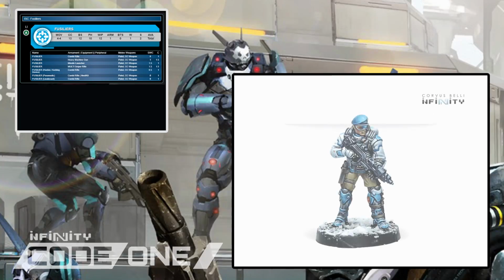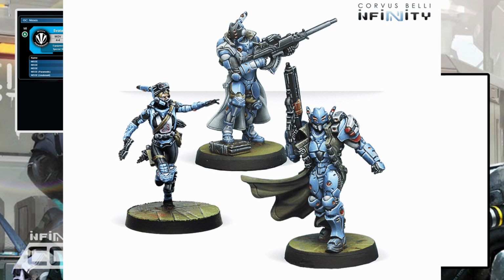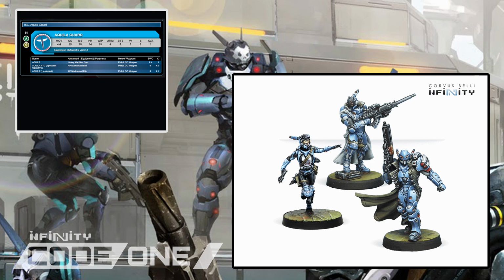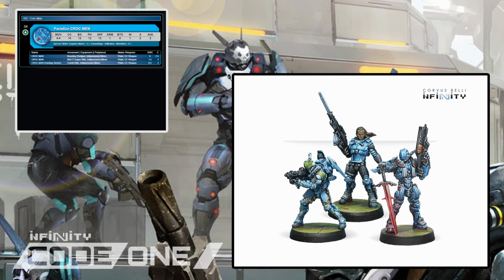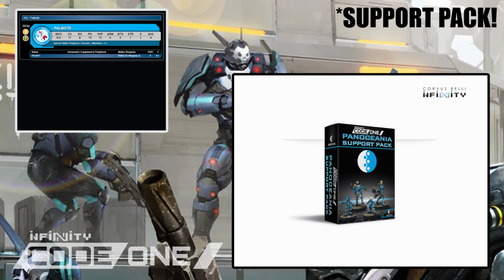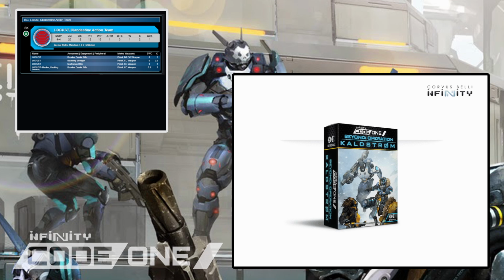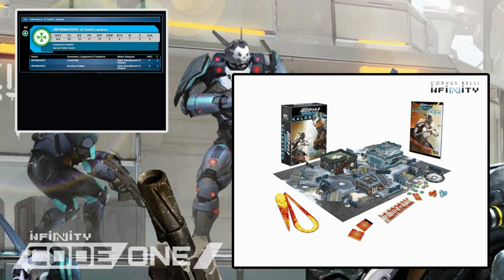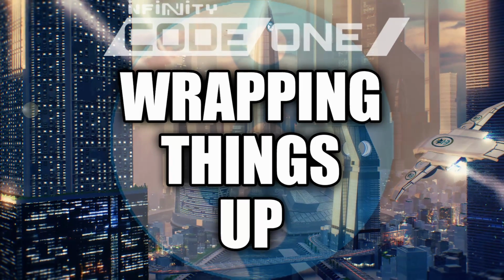Infinity Code One Faction Overview & Buying Guide: Pan Oceania)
In today's video we begin a new series looking at the various factions of the Human Sphere, of Infinity Code One by Corvus Belli. Starting with Pan Oceania, we'll be diving in to which units are available in the beginner friendly Code One rules, as well as what they do and what sets they're available in.